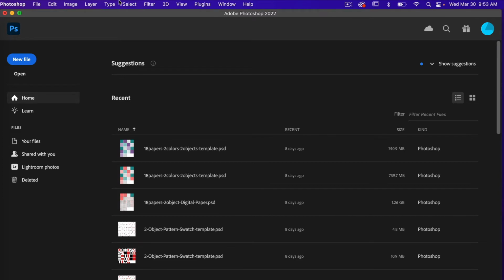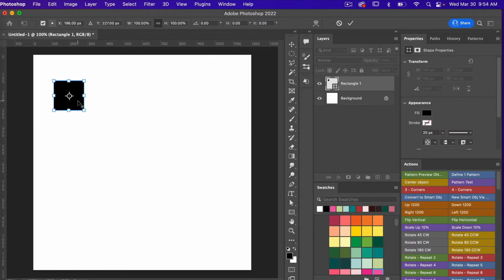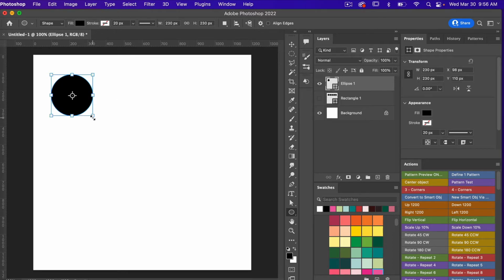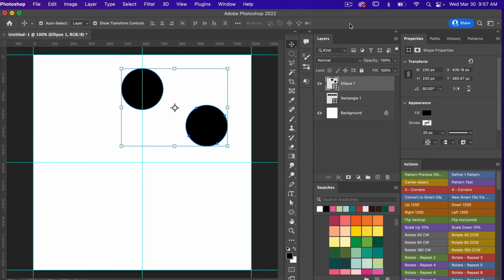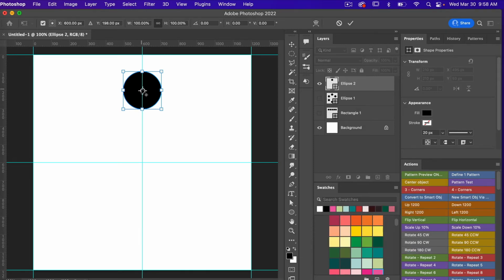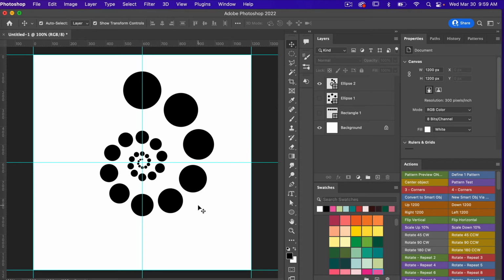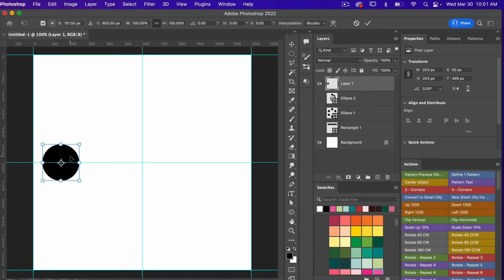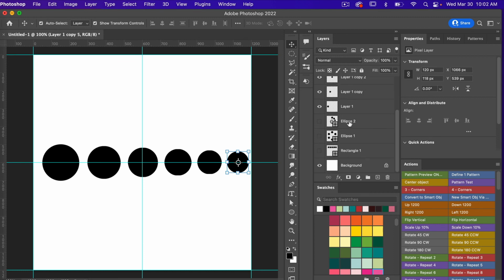How to Use Step and Repeat in Adobe Photoshop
Learn how to use the step and repeat feature in Adobe Photoshop.

With step and repeat you can make a transformation to an object and then repeat that step over and over again.

In this tutorial I show you:
- how to repeat multiple rectangles in a line and have them evenly spaced
- how to quickly repeat an object around a circle
- how to create a fun spiral shape by playing with scale.

Step and Repeat can be used to repeat an object around a circle, but I have also created an action set to easily repeat an object around a circle that is even faster than using step and repeat

LET’S CONNECT!